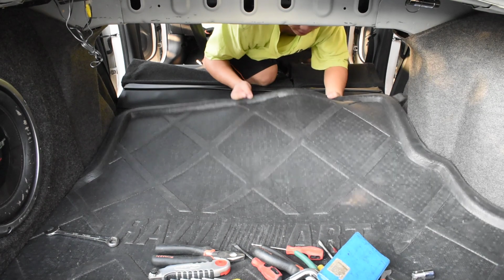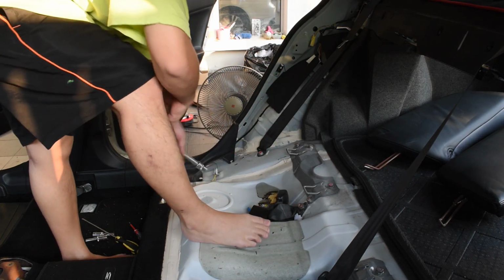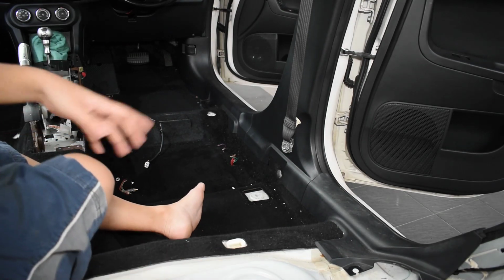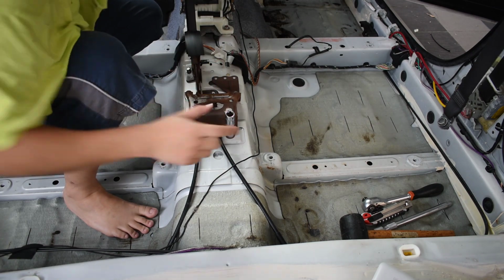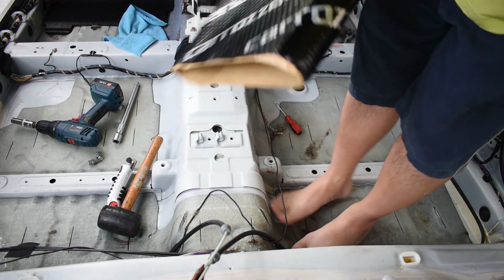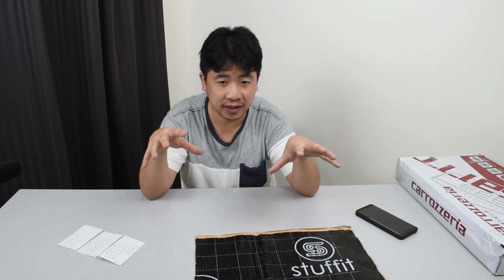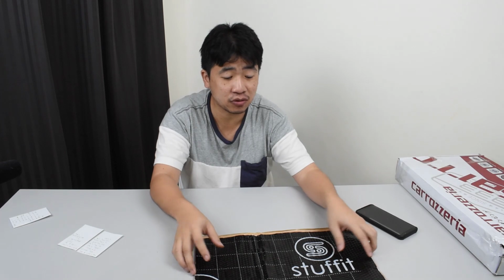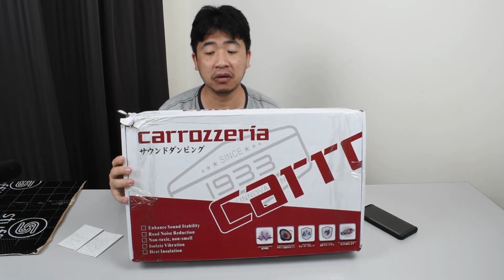Inspira/Lancer 08 Sound Proofing - Part 2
Part 2 of the Proton Inspira/Lancer 08 soundproofing is UP.

This time we are doing the floorpan on the cabin. What a massive job.

Be sure to stay till the end for the summary.